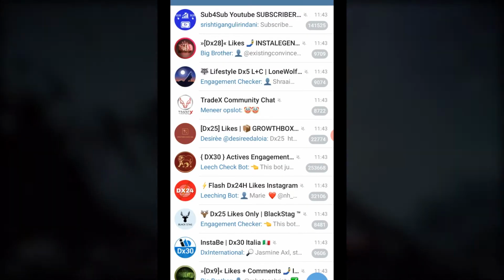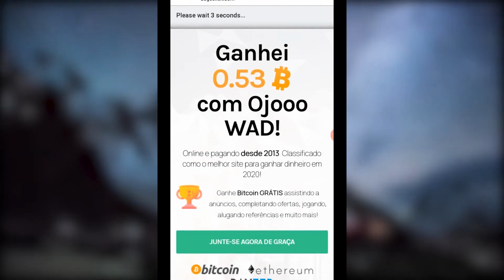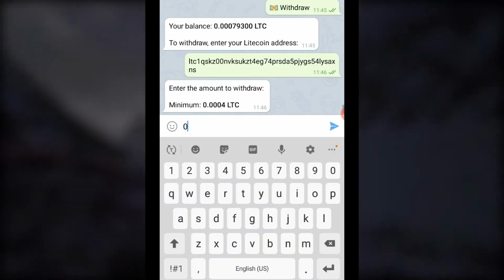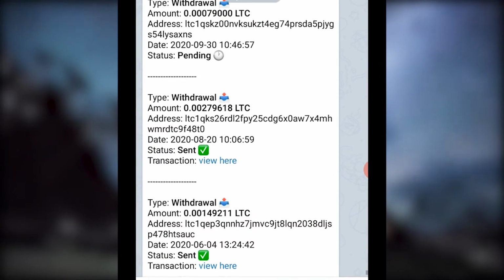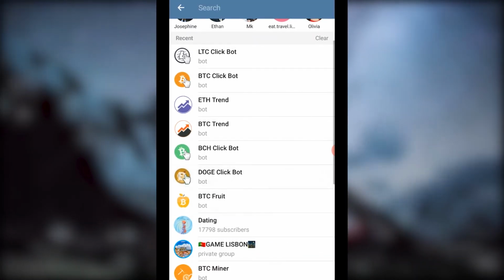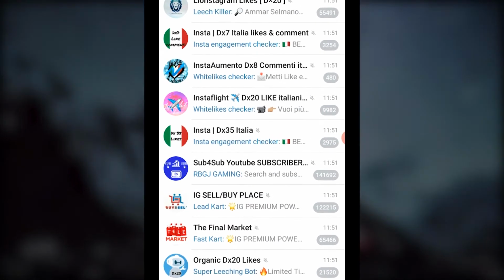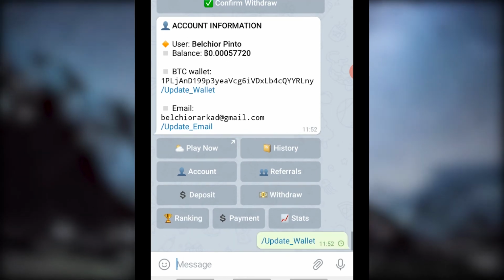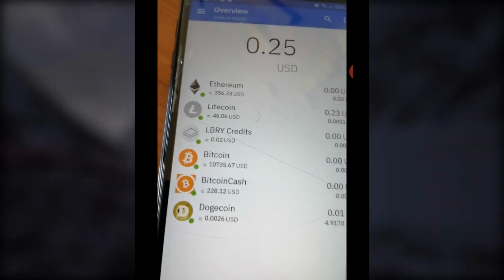How to make easy money with Telegram Bots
Hi, in this video I am going to show you how you can make easy money with Telegram Bots